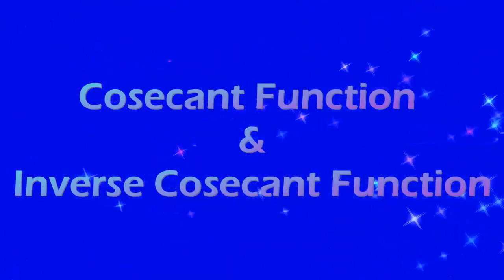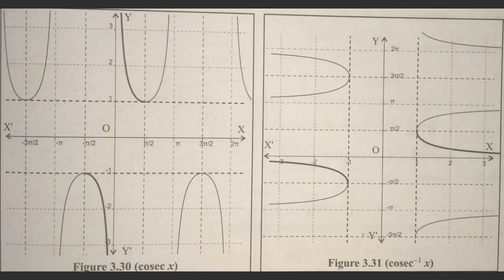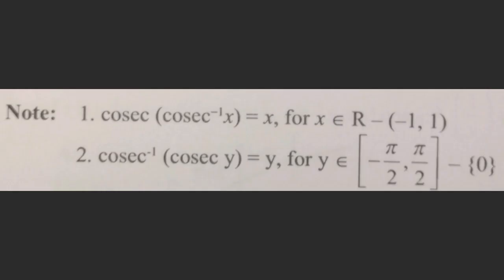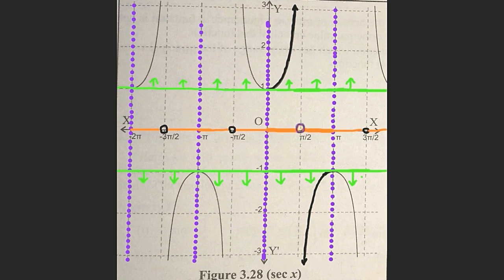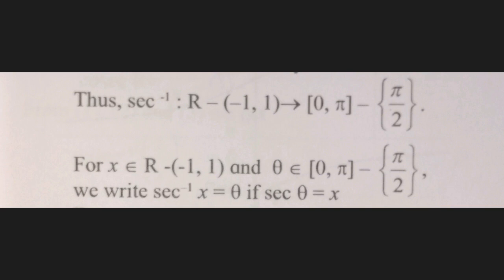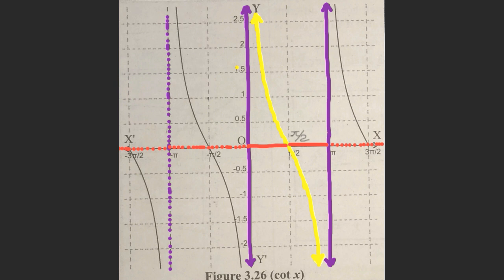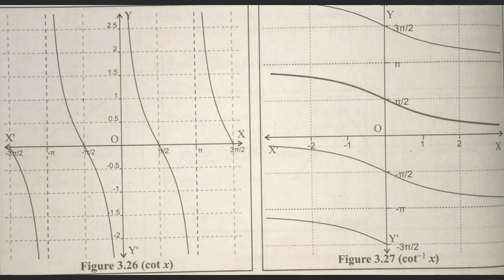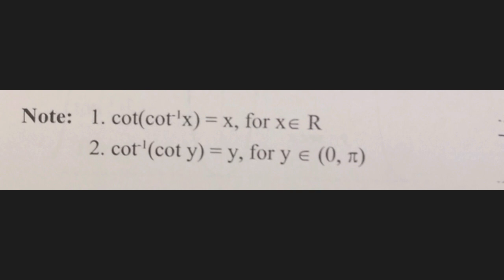TRIGONOMETRIC FUNCTIONS # lecture No 12 # INVERSE TRIGONOMETRIC FUNCTIONS & THEIR GRAPHS # by VLS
This video is from VITTHAL SAKUNDE MATHS E-CLASS for the students of mathematics (11th & 12th science), who have keen interest in learning the graphs of Trigonometric Functions & Inverse Trigonometric Functions.